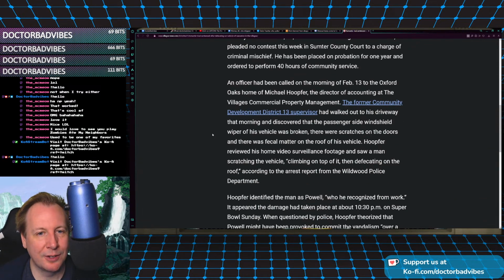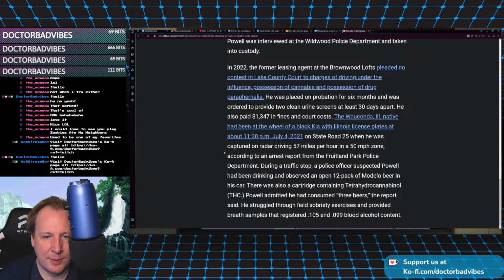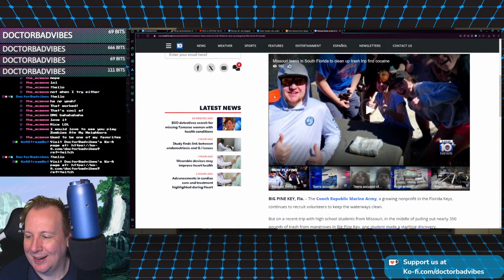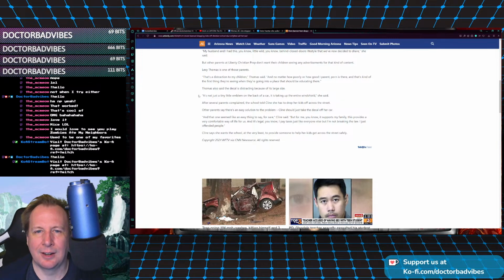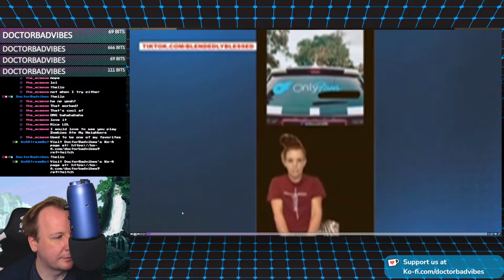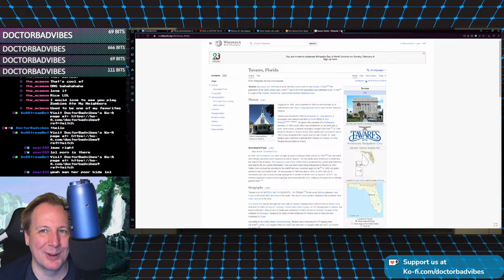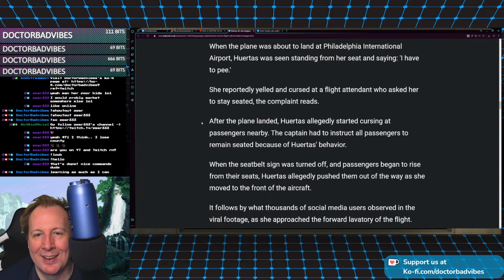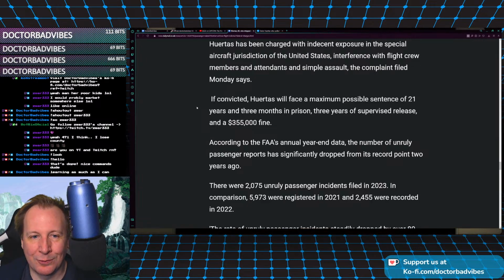Dumb News! Live Drawing! Maybe Games!?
Let's Chat About Stupid News!

Intro - 0:00
Stream Starts - 12:00
Dumb News - 55:48
Drawing - 1:59:25